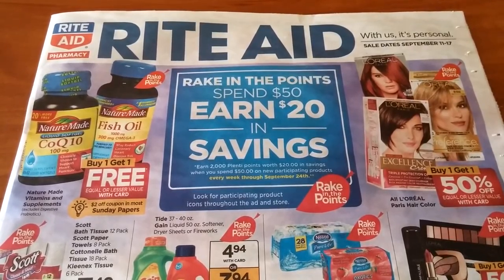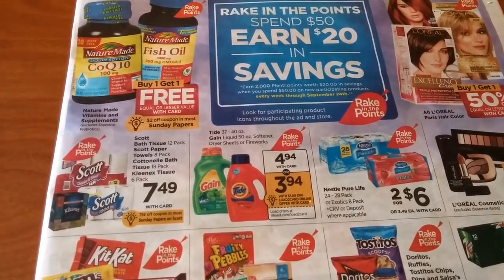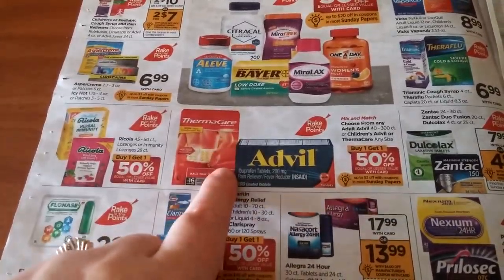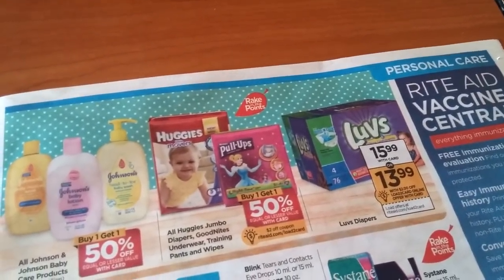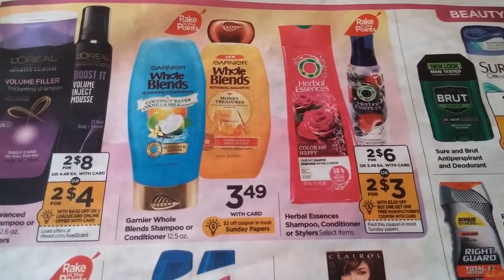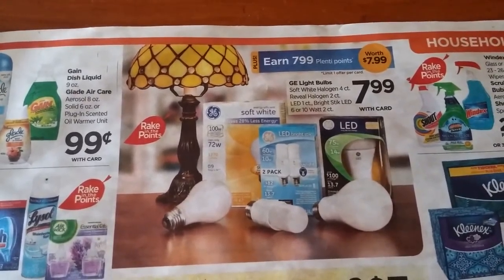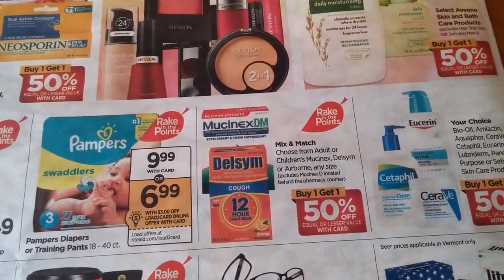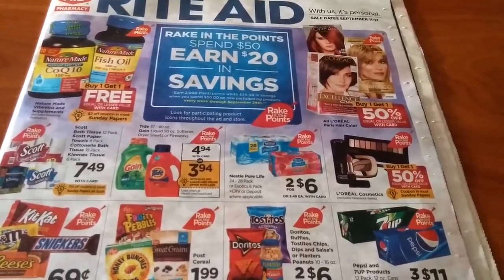Rite Aid Coupon Matchup 9/11/2016 - 9/17/2016 **Spend $50 and get 2000 pp** Week 3